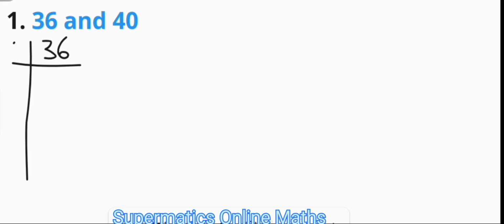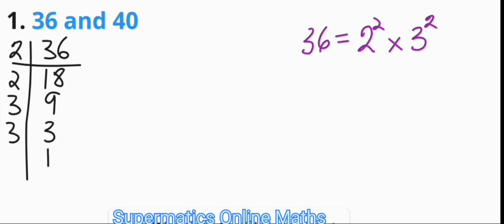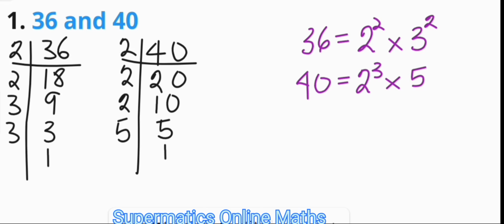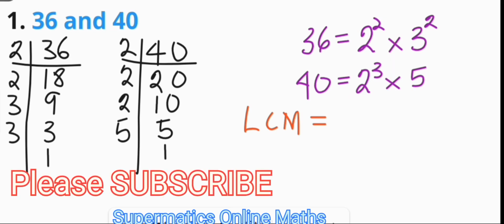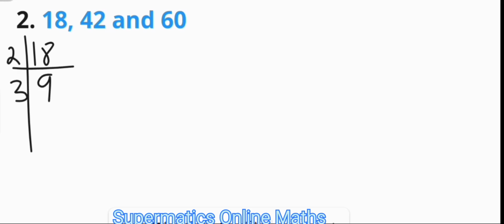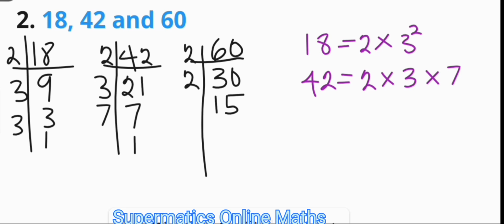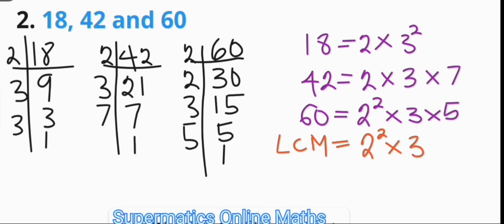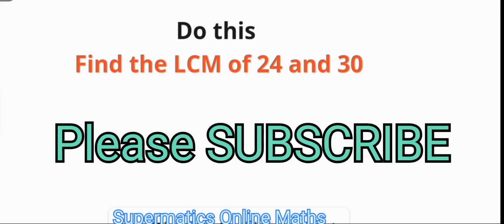How to Find the LCM of Numbers Using Prime Factorisation and Index Notation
How do you find the LCM of two and three numbers using the prime factorisation method and index notation? Find out in this video tutorial. Make sure you watch it to the end and take the exercise at the end of the explanation.